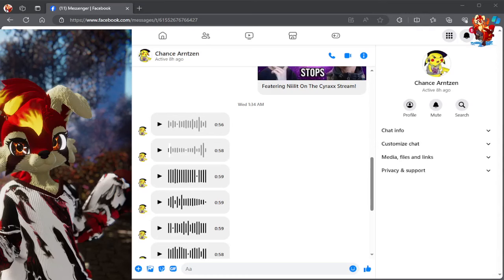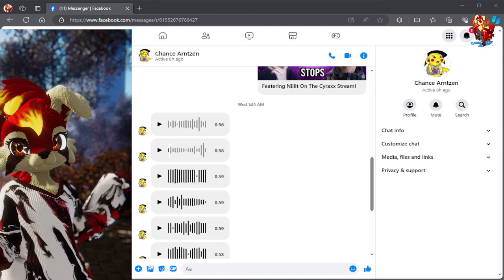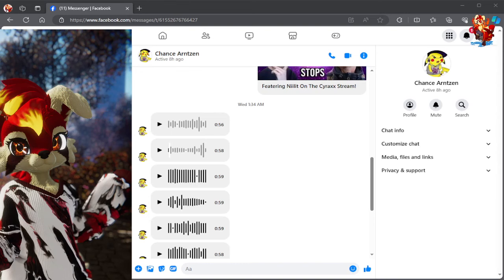Cyraxx Begs For Niilit's Help. 1/16/2024.Niilit has nothing to fear. Credits to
Feel free to use anything I put on my channels, it's yours to do whatever you want with.
My Odysee channels where I put no-no YouTube stuff:
The subject in the video is a paid actor under a current contract.